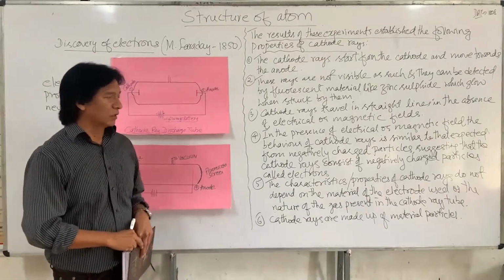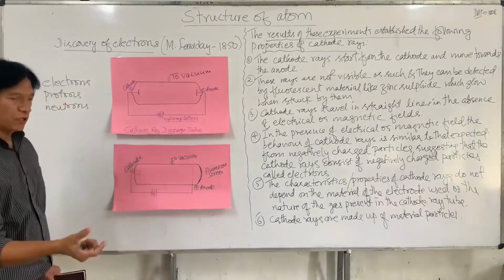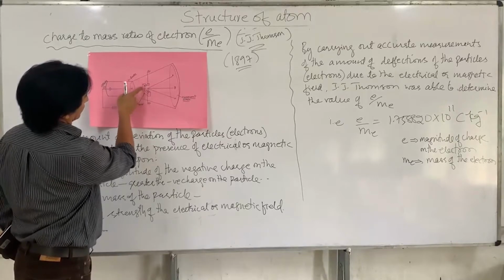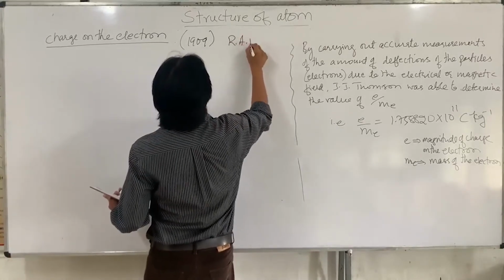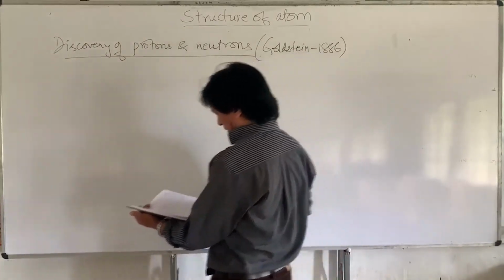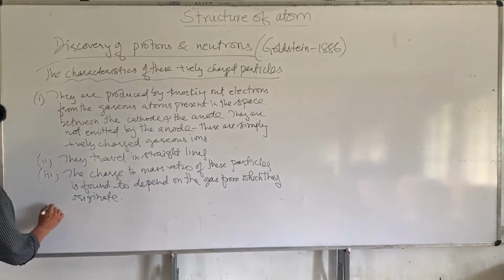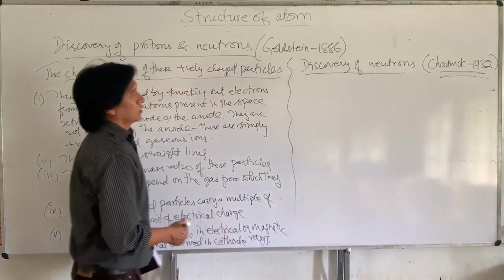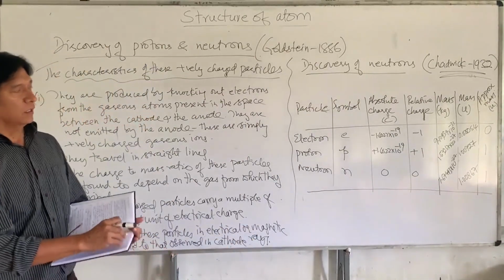Class 11 Chemistry Chapter 2 Structure of Atom Part 1